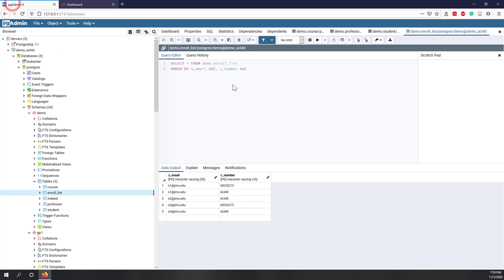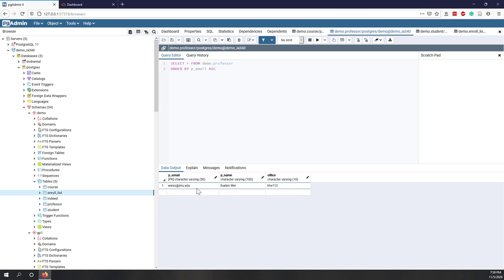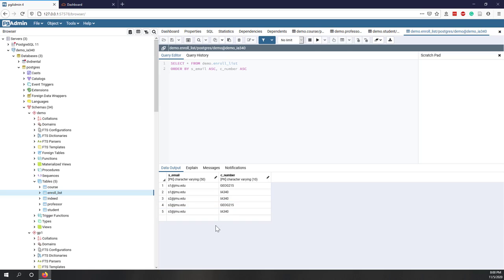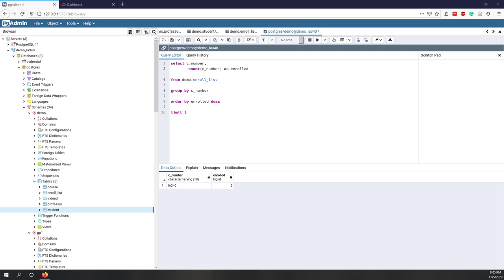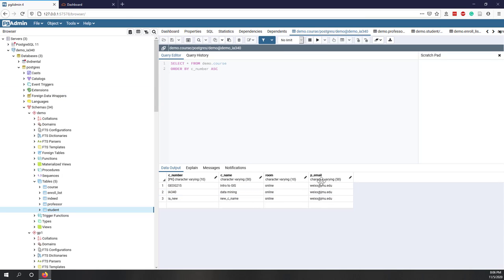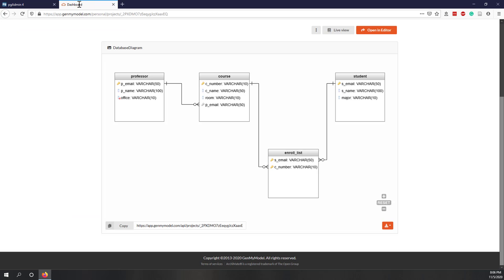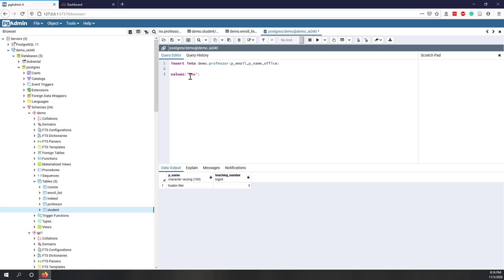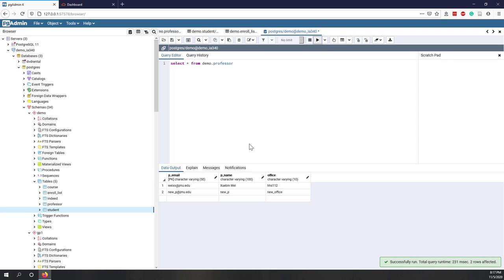Lab 3 Query and Modify Data with SQL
Objectives:
• To learn how to use SQL statements to query and modify data in a relational database
Data:
• The tables created from lab2
Requirements:
Design your SQL statements to accomplish those tasks.
1. Display all the records in the student table.
2. Find out which course has the greatest number of students enrolled. Print the course number and number of enrolled students for the most enrolled course only.
3. Display all professors' names and the corresponding courses they teach.
4. Find out which professor teaches the greatest number of courses. Print the professor's name and the number of courses.
5. A new professor just joined JMU and will teach a new course. Add a new record in the professor table and the new course in the course table. The output should all the records of the modified professor table and course table.
6. Suppose an existing professor will retire soon, and the newly hired professor will teach his/her courses. Delete one of the current professors in the teacher table and change the instructor of his/her classes to the newly hired professor. The output should all the records of the modified professor table and course table.